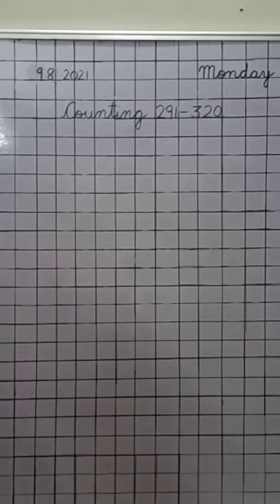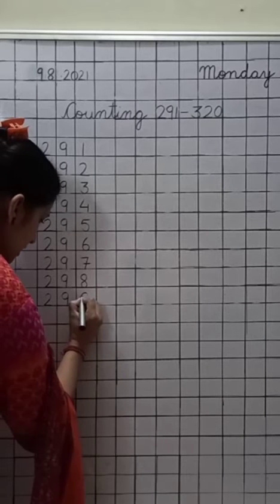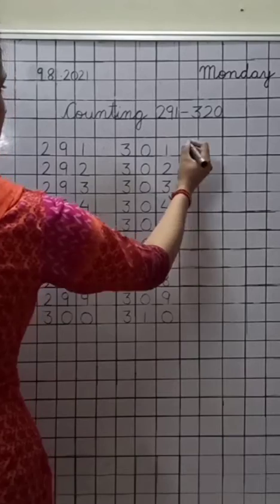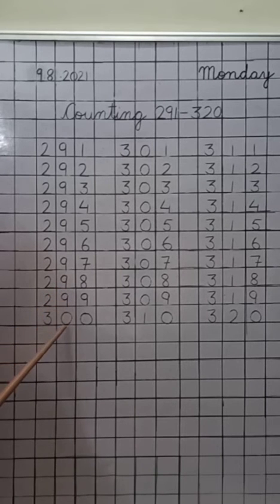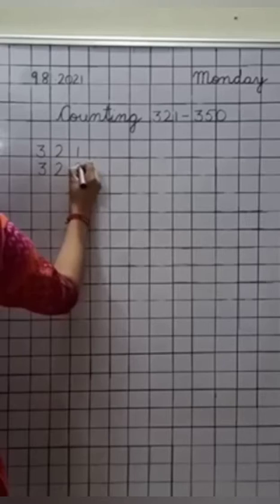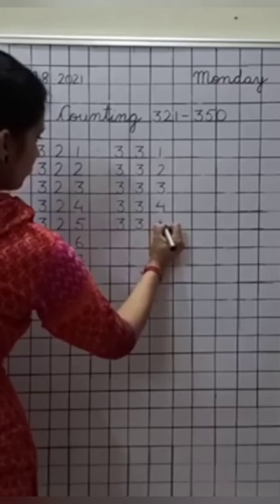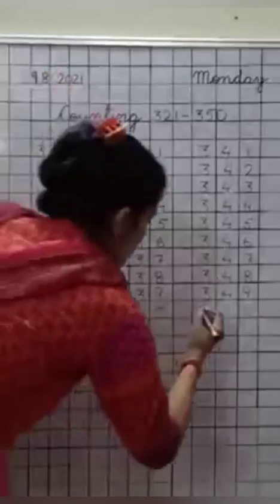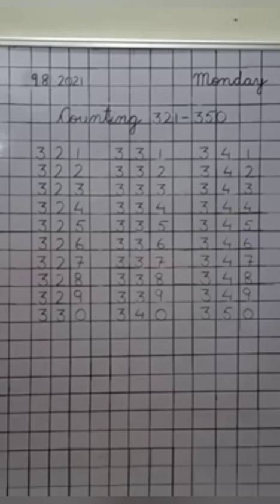09 08 21 U K G MATHS COUNTING 291 350